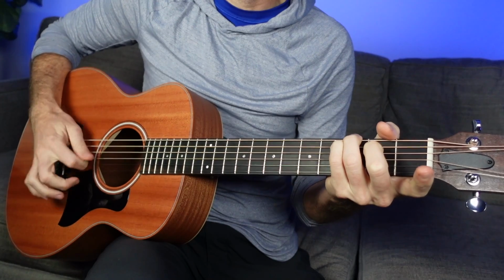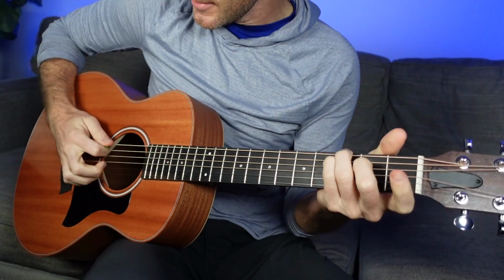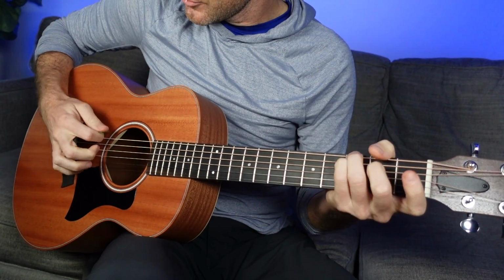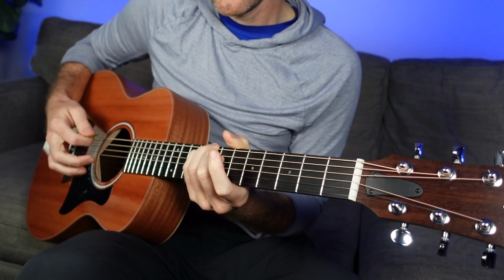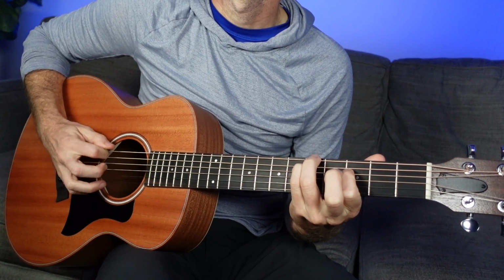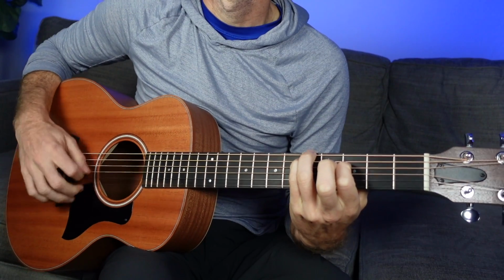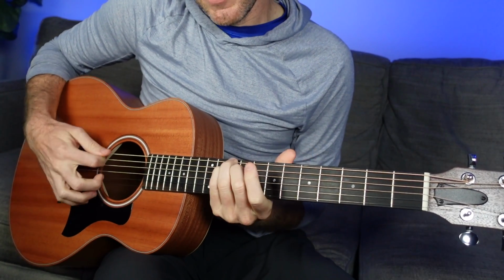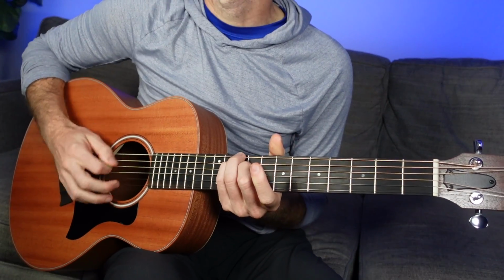Easy Guitar Chords You Don't Know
Going over some cool chord voicings that are easy to play and sound interesting in the keys of C and G.